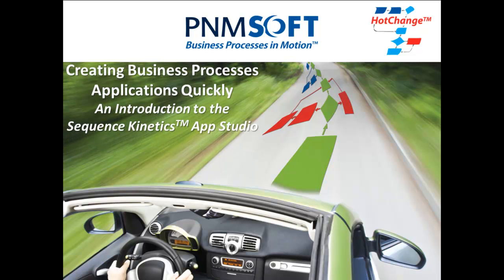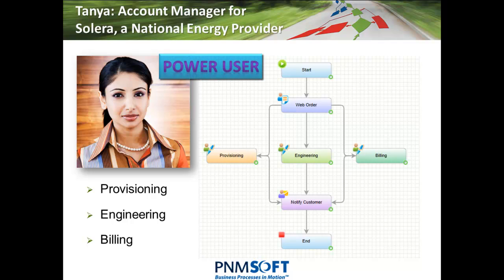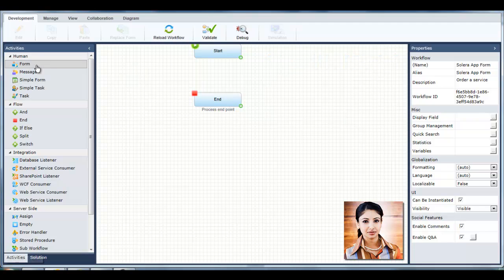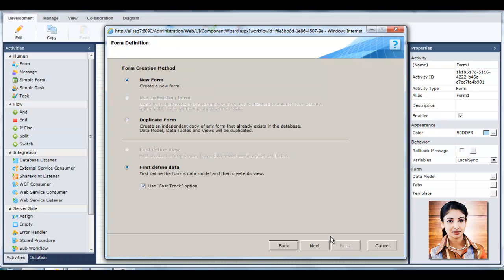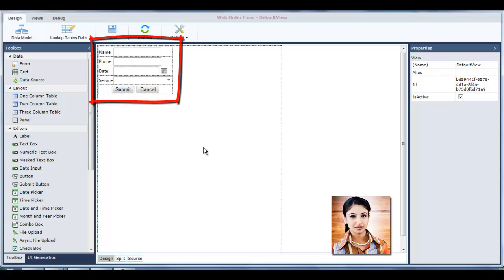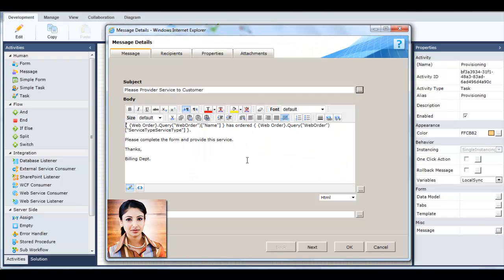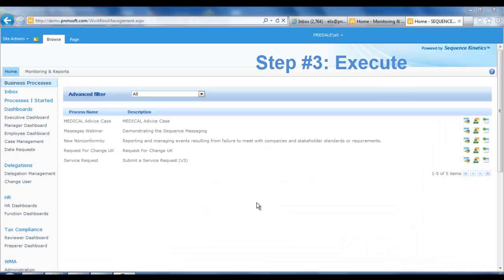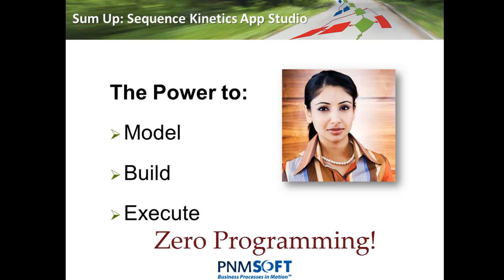Creating BPM Applications Quickly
This video demonstrates how to create business process applications quickly and without programming using PNMsoft's Sequence Kinetics.